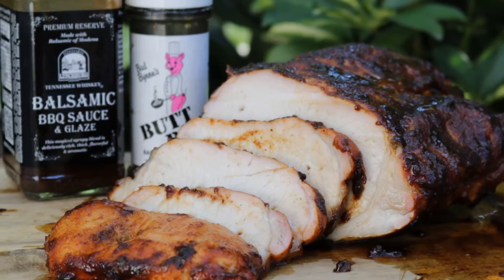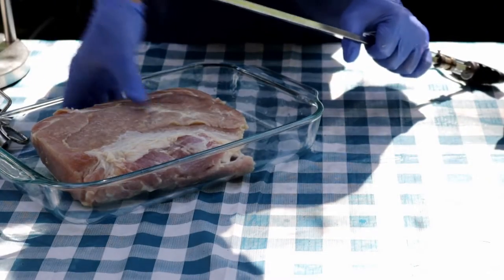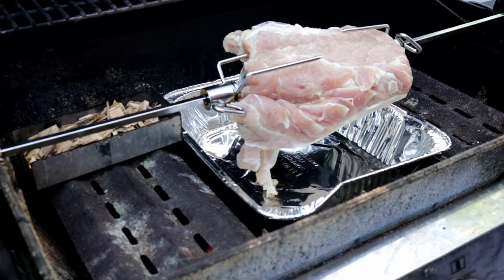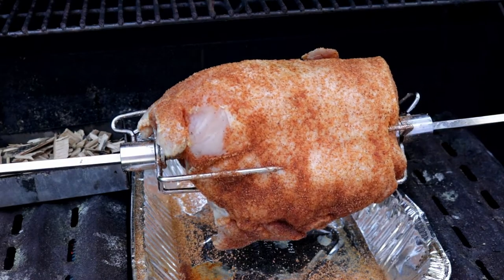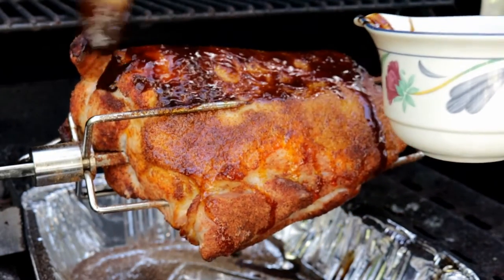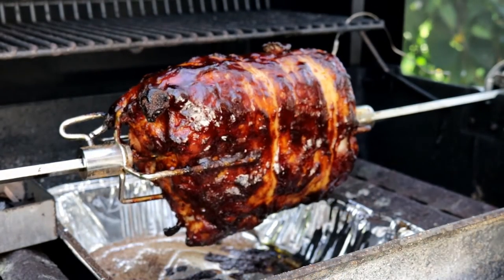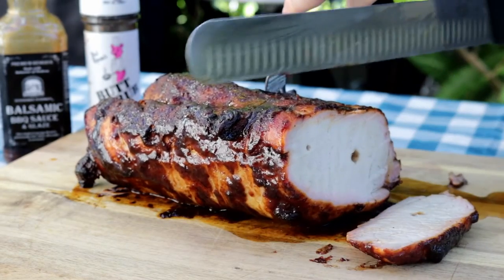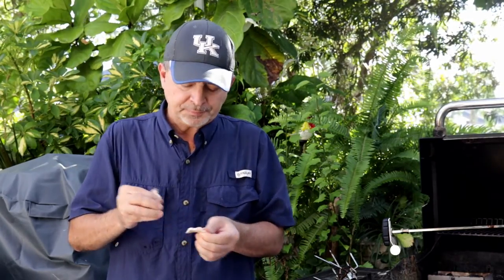Rotisserie Pork Loin with Tennessee Whiskey Balsamic BBQ Glaze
In today’s recipe I will show you how to make a juicy pork loin using a rotisserie on the grill. We will season the pork loin with award-winning Butt Rub and finish it with Tennessee Whiskey Balsamic BBQ Glaze. This is a really easy and simple recipe.

Brine Ingredients
• 1/2 gallon Water
• ½ gallon Apple Juice
• 1 cup Kosher Salt
• ½ cup Brown Sugar
• 1 tsp cardamon

Pork Loin Ingredients
• Pork Loin, 4 lb
• Tennessee Whiskey Balsamic BBQ Glaze, approximately 6 oz
• Butt Rub BBQ Seasoning (or your favorite pork rub), approximately 6 tbsp
• ¼ cup Kentucky Bourbon or Tennessee Whiskey

Recipe Instructions
1. Mix all the brine ingredients in a pot until the salt and sugar are dissolved.
2. Place the pork loin in the brine and let sit in the refrigerator overnight
3. The next day, remove the pork loin from the brine and dry with paper towels to remove any excess salt.
4. Set up the grill for indirect heat and medium high hea.
5. Place the pork loin on the rotisserie spit and put on the grill.
6. Apply the bourbon to the pork loin.
7. Apply the Butt Rub seasoning or your favorite pork seasoning.
8. Cook until the temperature reaches 135 degrees F, then apply the Tennessee Whiskey Balsamic BBQ glaze to the pork loin.
9. Continue cooking the pork loin until the internal temperature reaches 142-145 degrees F.
10. Using protection for your hands, remove the pork loin from the grill and rotisserie spit. Let rest for 15 minutes. The final temperature should reach 145 degrees.